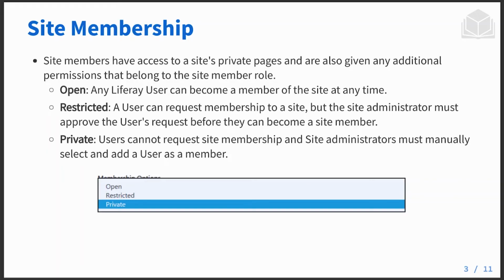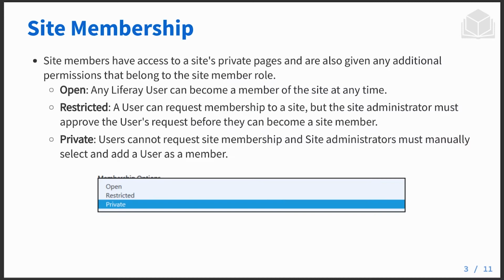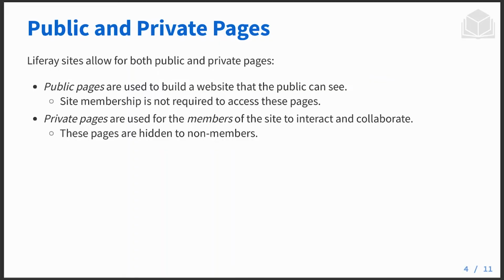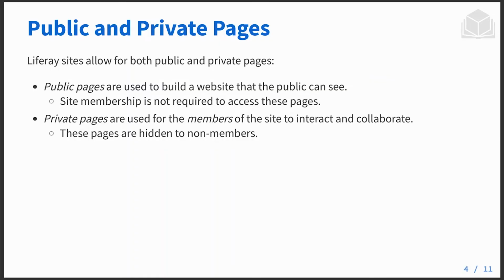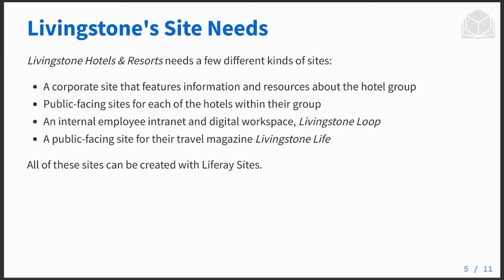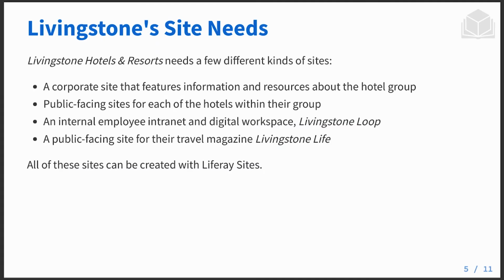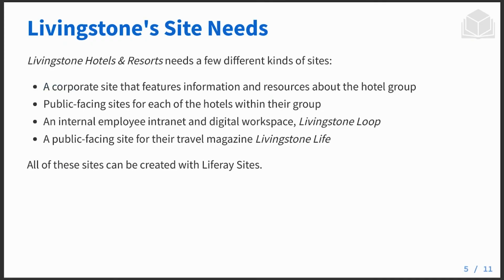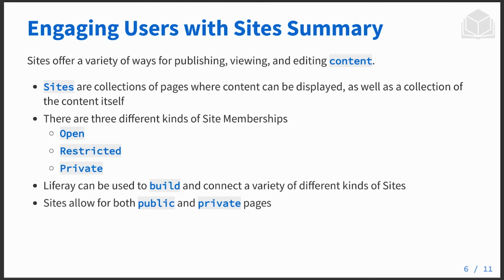Create Websites to Engage Your Customers